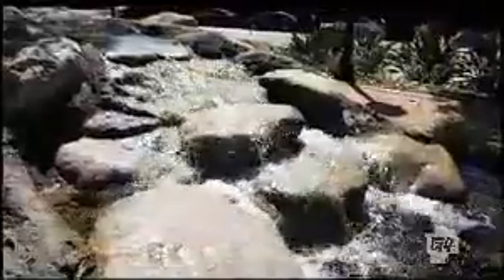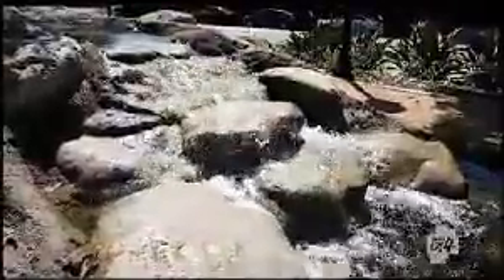Olympus OM-D E-M5 Digital Camera